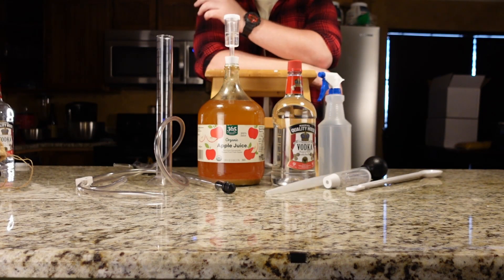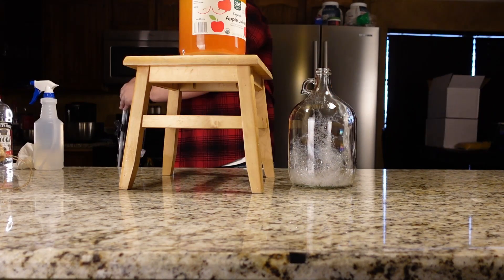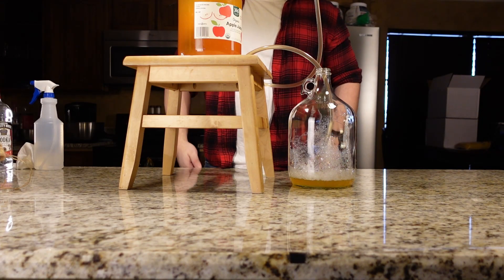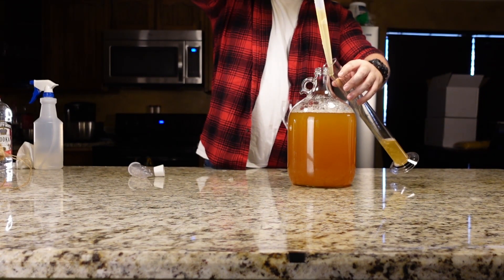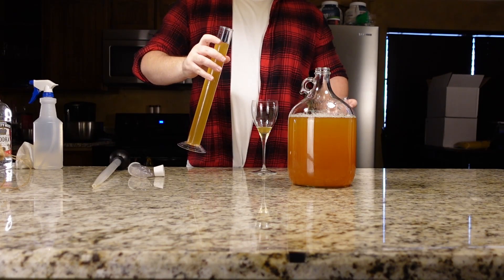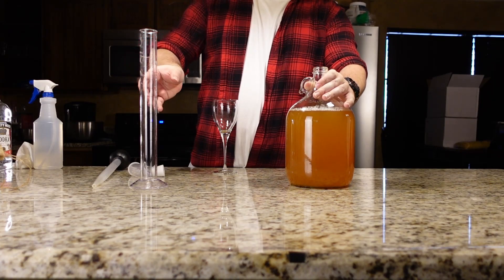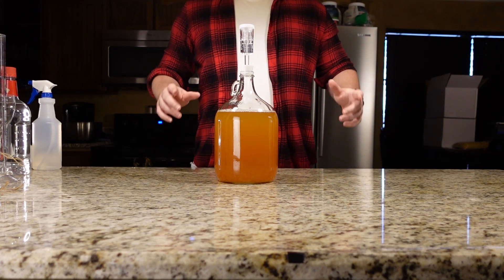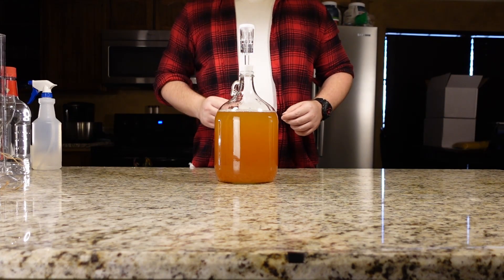Simple Cyser Racking | Apple Juice Melomel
Racking the simple cyser I made from Organic Apple juice came out pretty well.  This was an earlier melomel that I made.  I think if anything, I'de drop down the honey added, and rack it onto some granny smiths to get the malic acid and add some tartness to cut through that really sweet apple flavor while also pushing the apple forward more.  What are your takes?